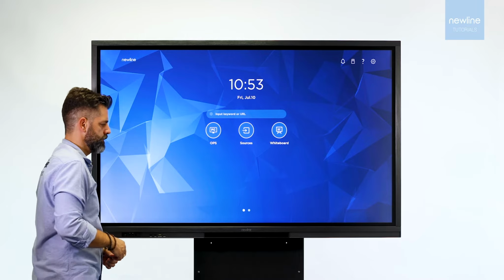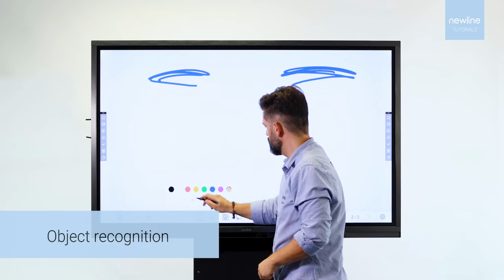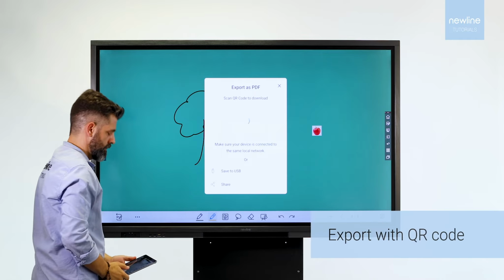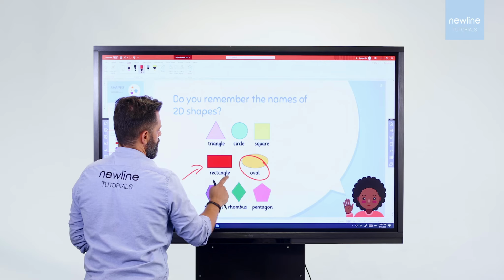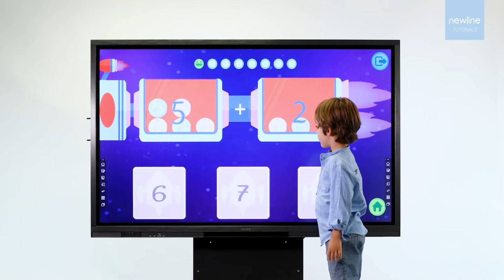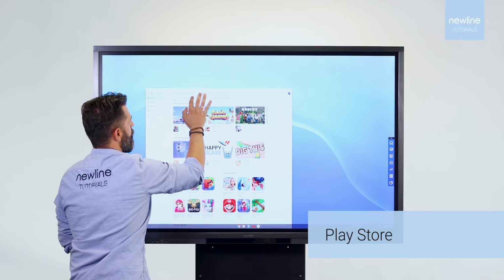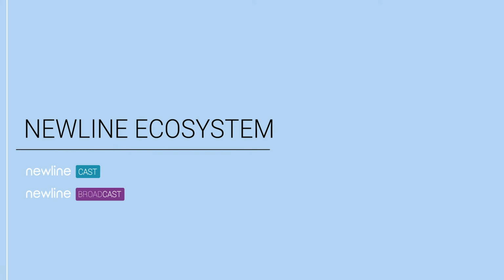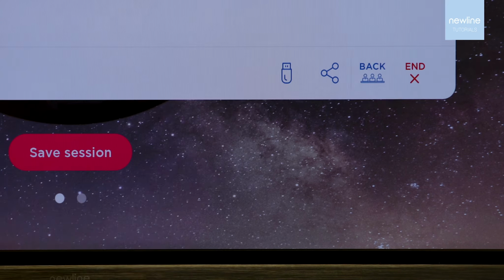Newline ATLAS Tutorial Full Version